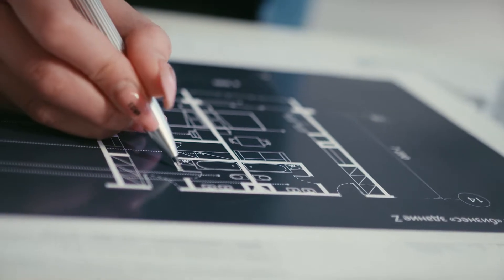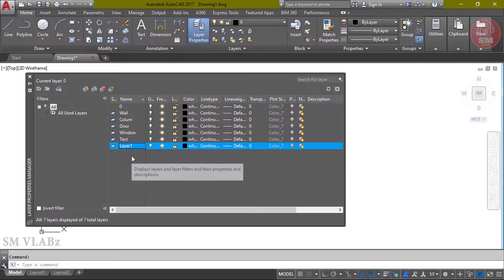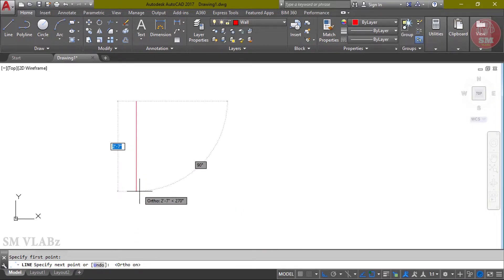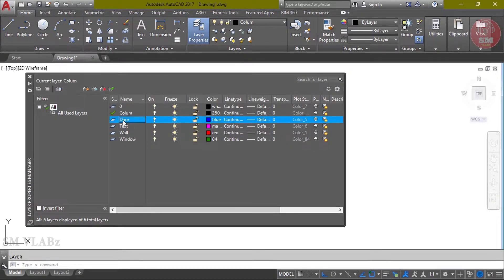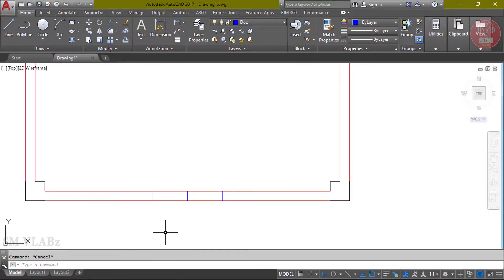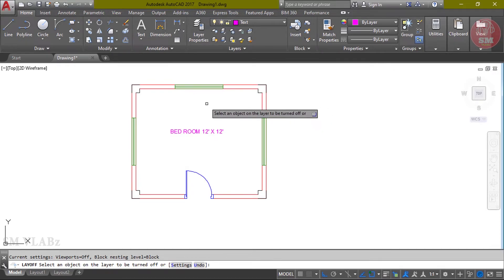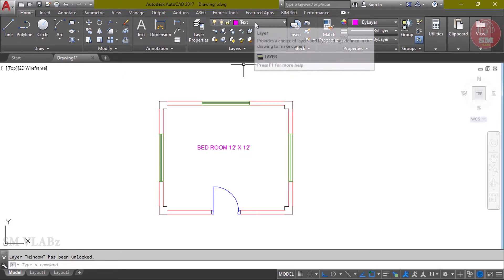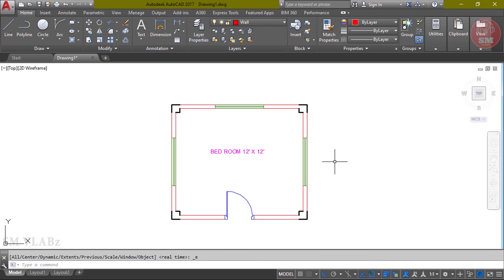AutoCAD Bangla Tutorial Class 11। How to Setup Layer । Layer off, Layer Isolate। Civil Layout। 2022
AutoCAD Bangla Tutorial Class-11 । How to Setup Layer । Layer off, Layer Isolate, Layer Lock, Layer Match, । Civil Layout । Floor Layout । 2022